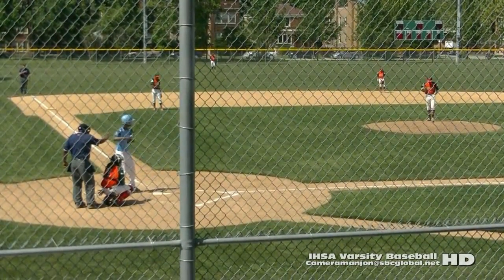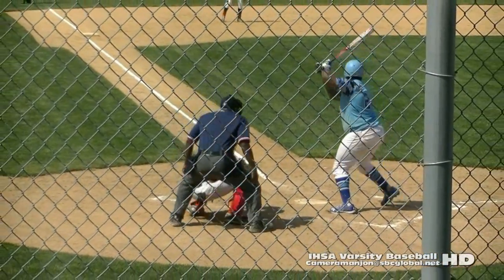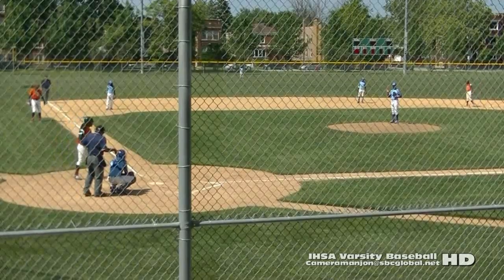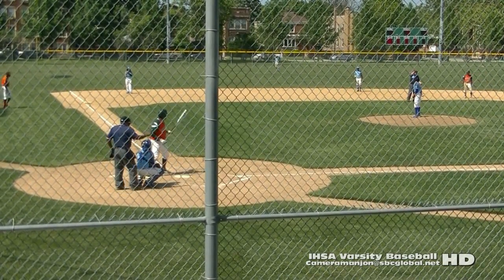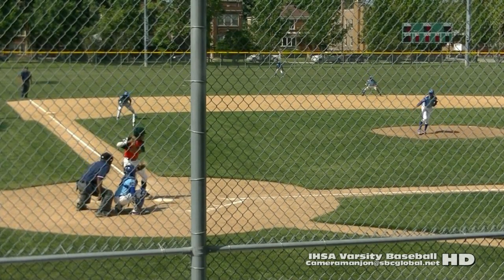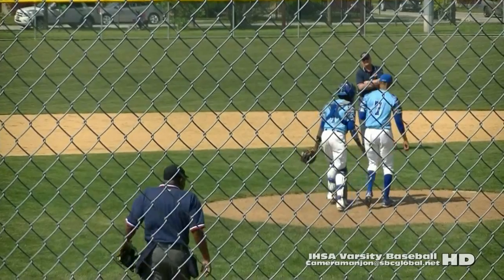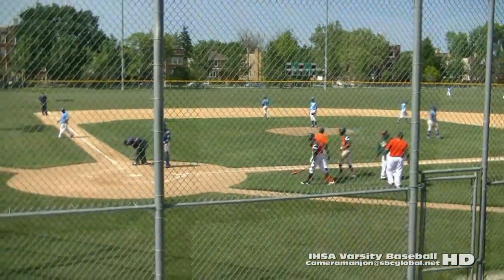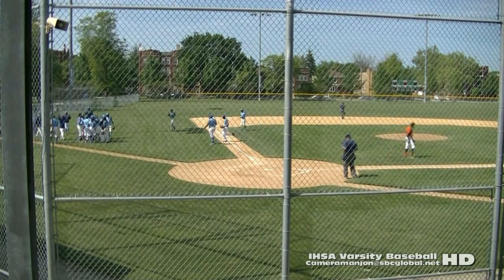* Harlan Falcons@Morgan Park Mustangs3a (6-6-15) Sectional Championship Gm